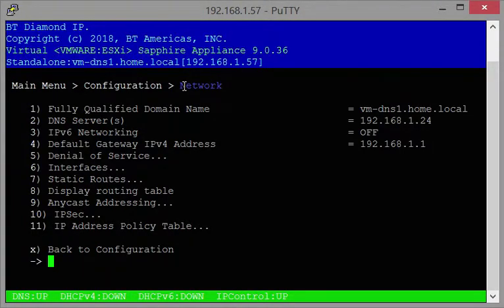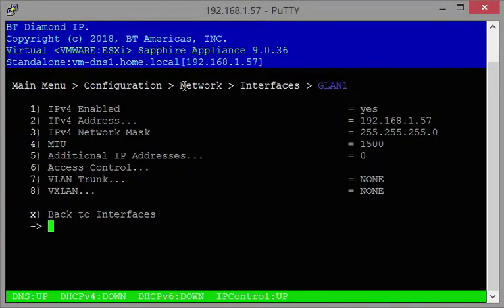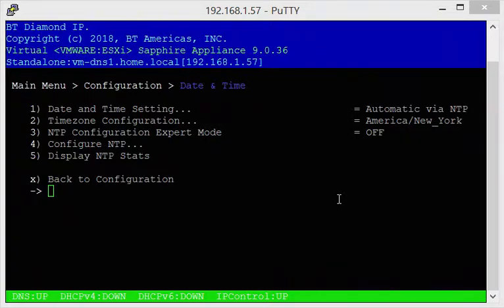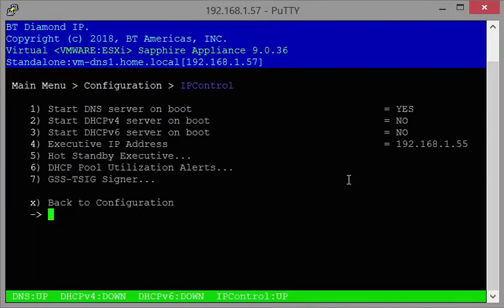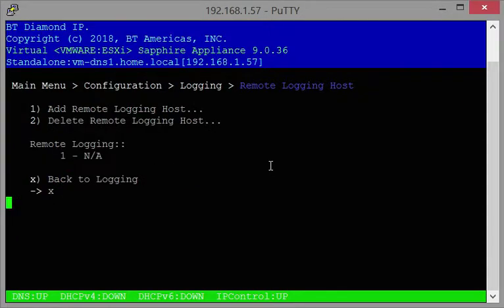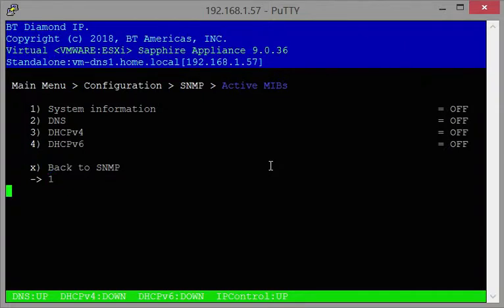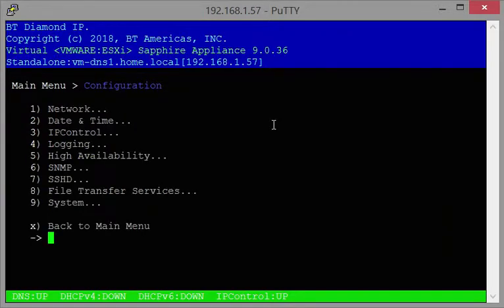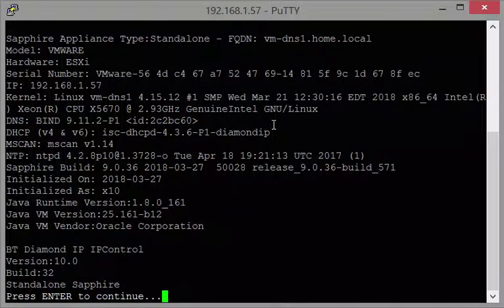BT Diamond IP - Part 3 Sapphire DNS Appliance - Appadmin Menu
This video shows the additional "appadmin" menu items that are configurable on the Sapphire Appliance.  Including syslog forwarding, SNMP, IP changes and service management.